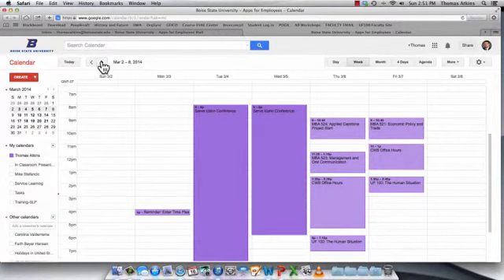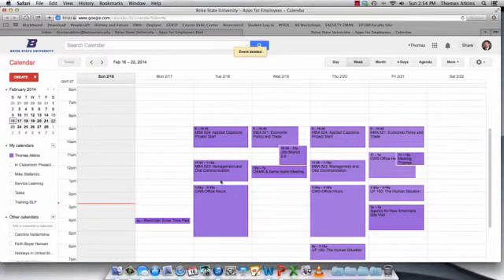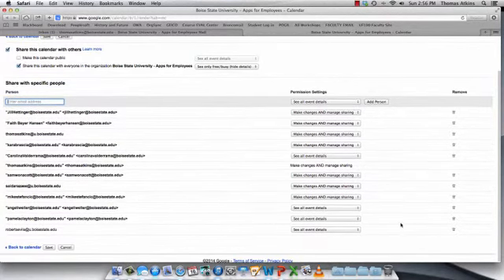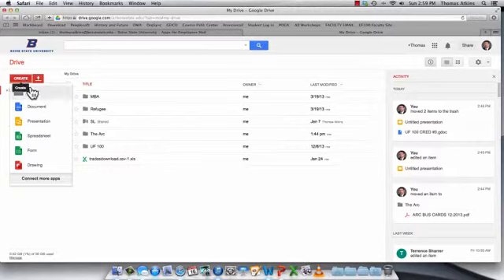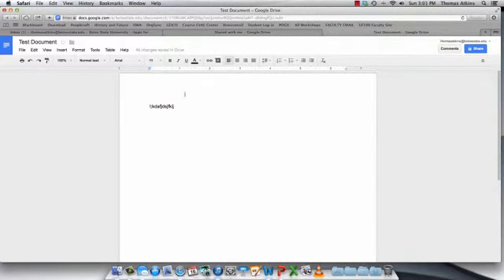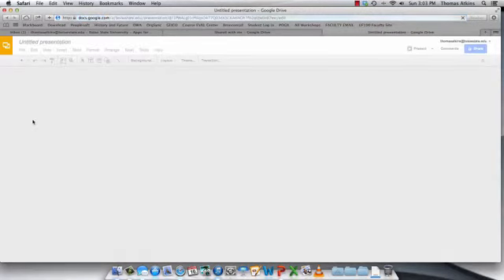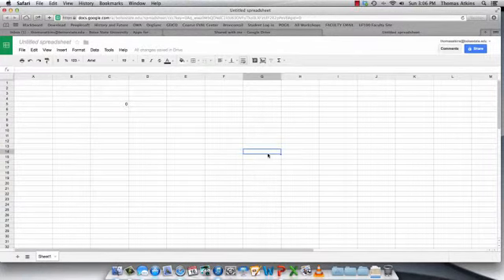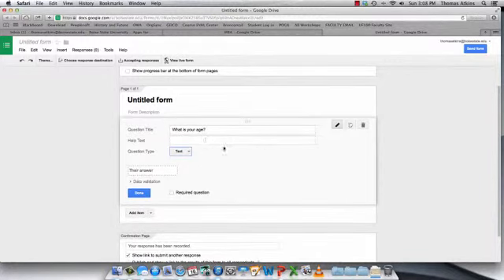Google Apps for Students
An introduction to the Google Apps in your Boise State University email accounts.

Table of Contents:

00:00 - Google Apps for Students
00:06 - What We'll Cover!
14:44 - UF 100 Exam 1 Study Session